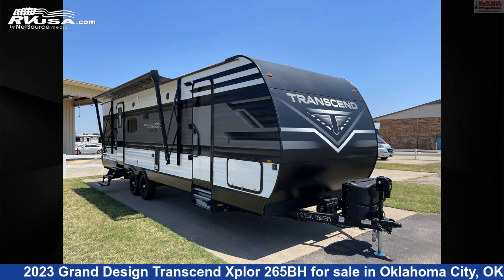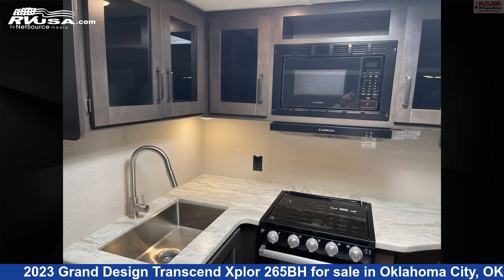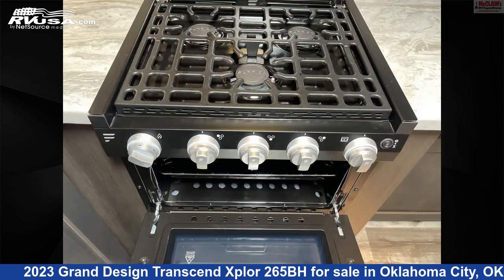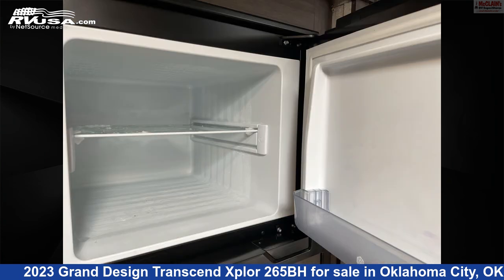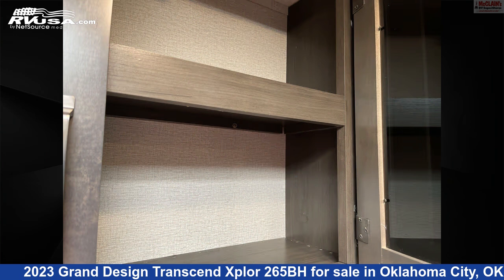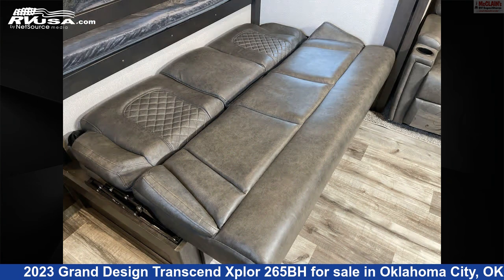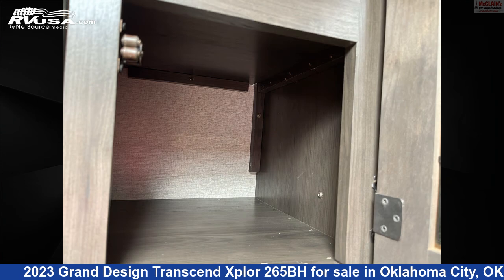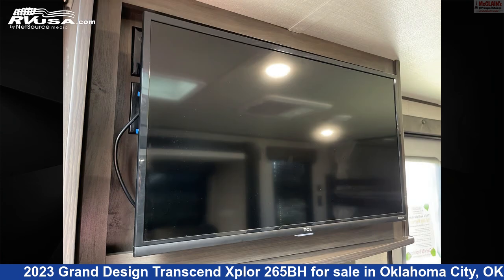Incredible 2023 Grand Design Transcend Xplor Travel Trailer RV For Sale in Oklahoma City, OK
This 2023 Grand Design Transcend Xplor 265BH is a Travel Trailer RV. It is located in Oklahoma City, OK 73127 and is offered for sale by McClain's RV Oklahoma City. This Used Grand Design Is 32' 9" in length and features sleeps 8, Microwave, LP Detector, Awning, Refrigerator, Slideout, Air Conditioning, Carbon Monoxide detector, TV, Smoke Detector, Leveling Jacks, and 56 gal fresh water capacity. The floorplan layout of this Travel Trailer features Bunk Beds, Front Bath, Front Bedroom, Mid Kitchen, Two Entry/Exit Doors, U-Shaped Dinette.The unloaded weight of this 2023 Grand Design Transcend Xplor 265BH is 6716 lbs.